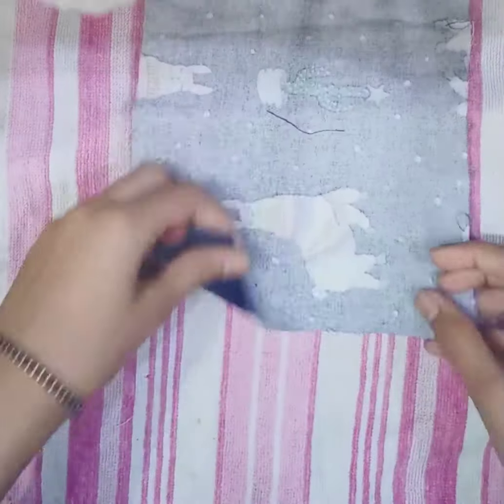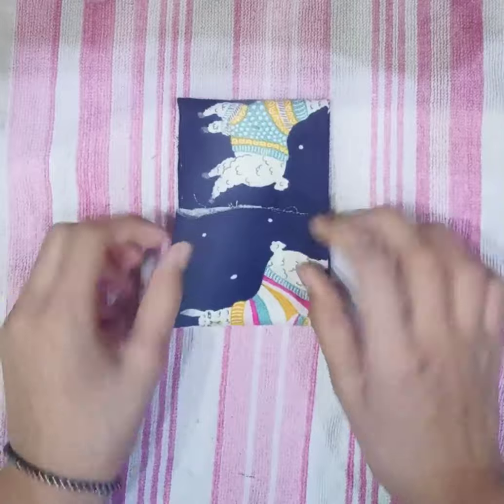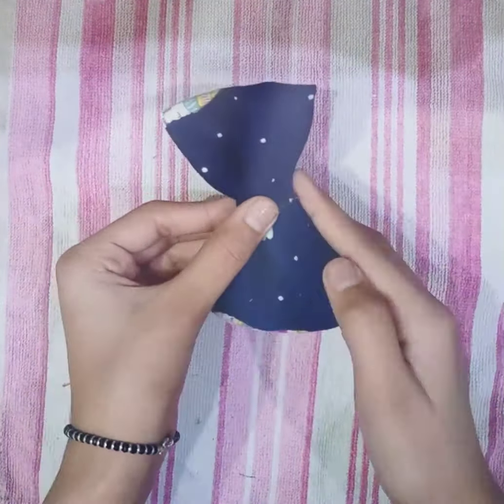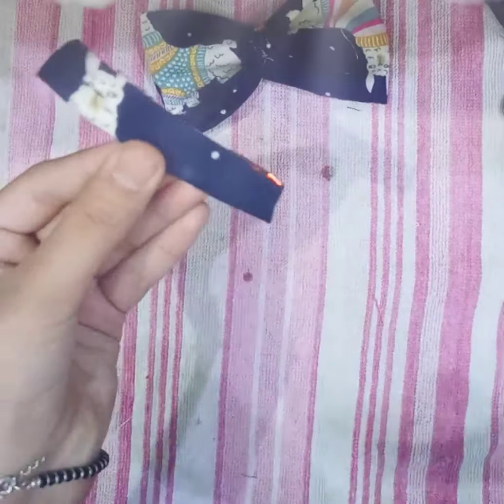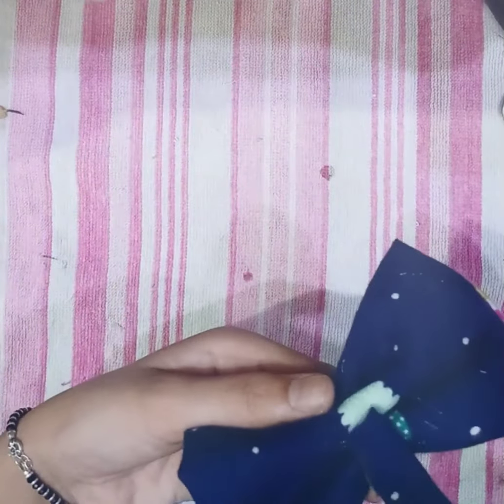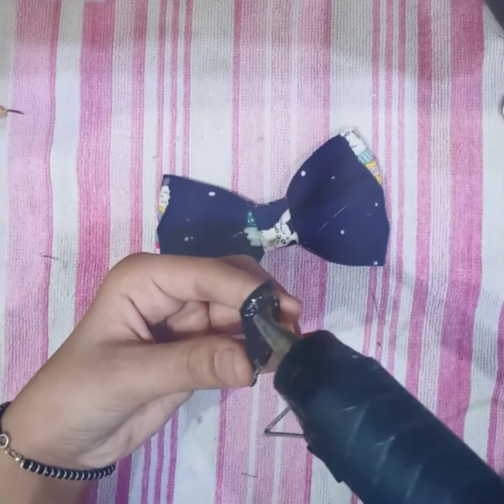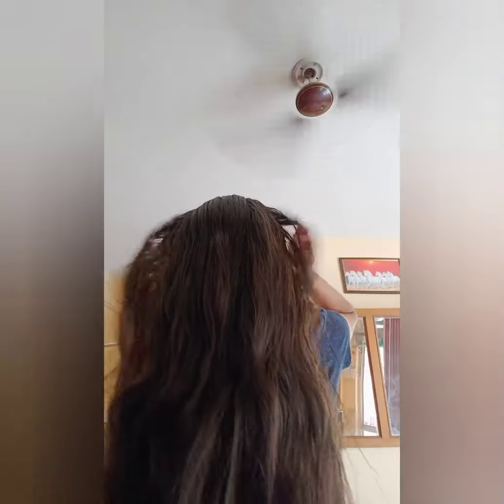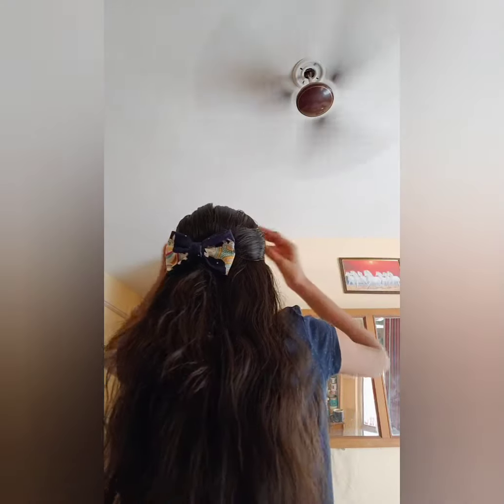DIY hair accessories . easy and simple and so beautiful d i y. ALL ABOUT CRAFT